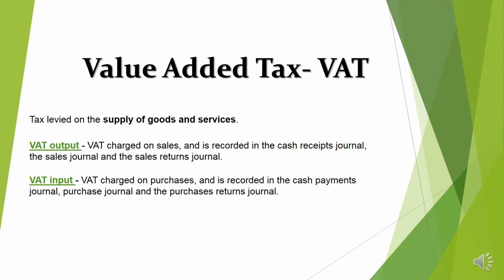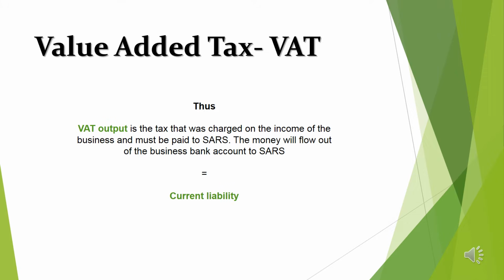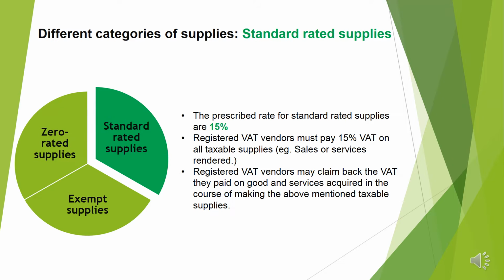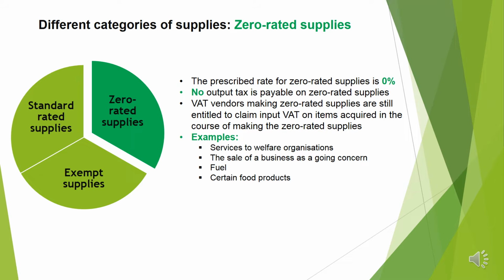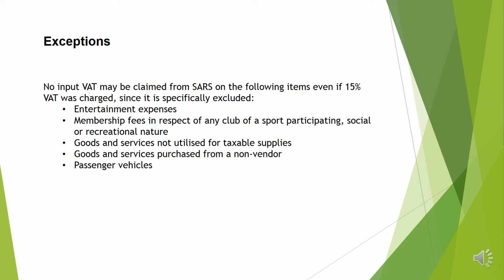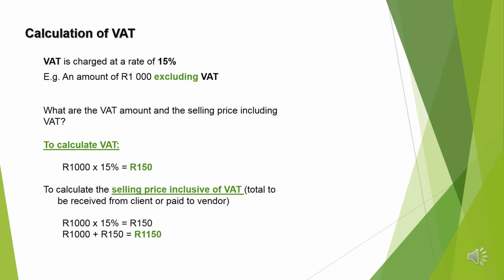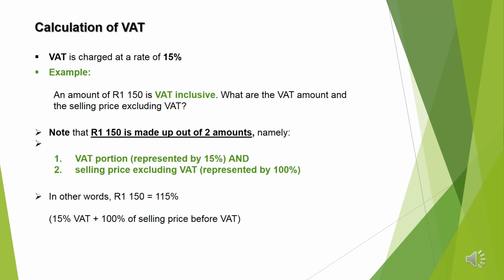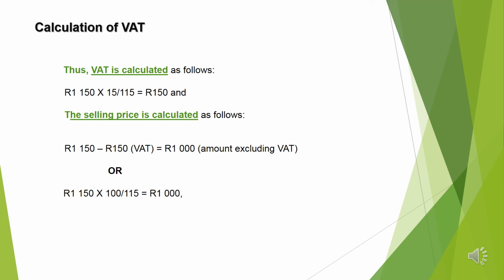Value Added Tax VAT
Introduction to VAT